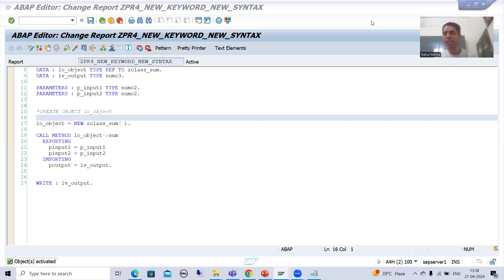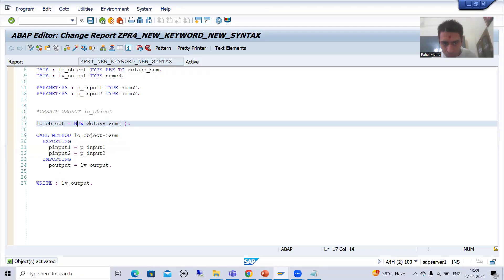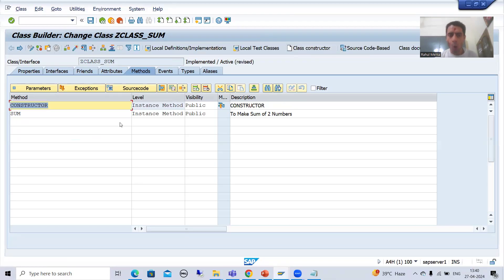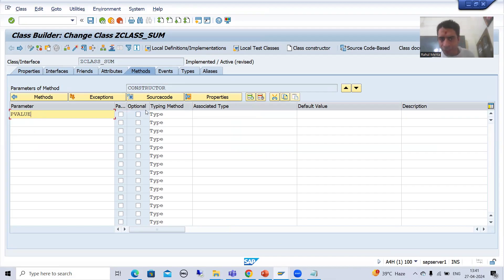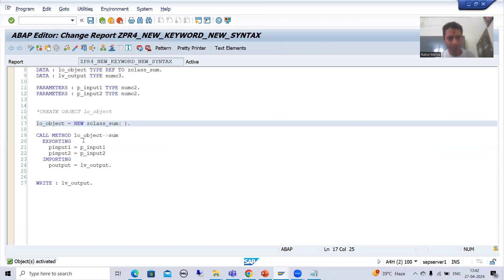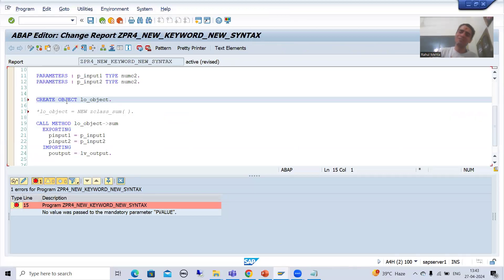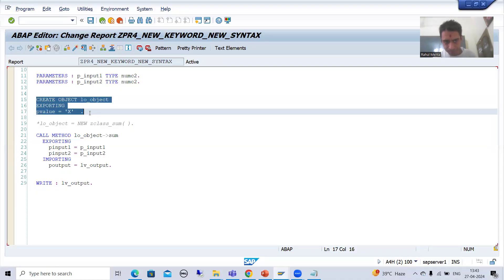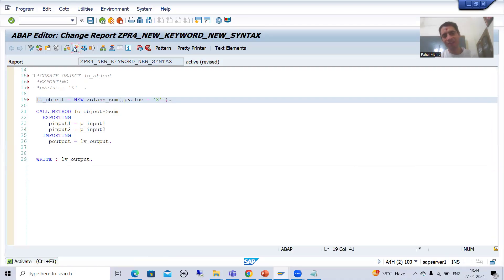20 - SAP ABAP New Syntax - NEW Keyword With Parameters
-Practical Demonstration on Passing the Values to Mandatory Parameters in CREATE OBJECT Statement.

-Practical Demonstration on Passing the Values to Mandatory Parameters Using NEW Keyword.